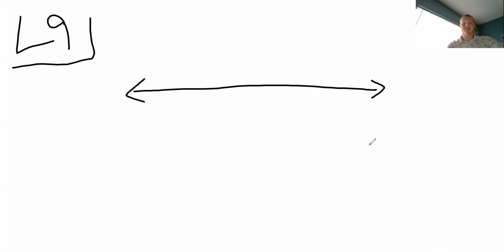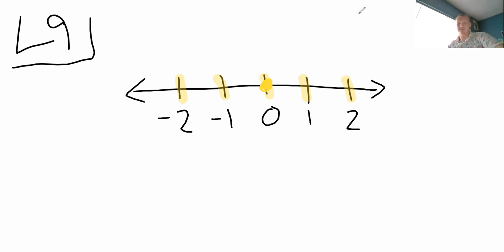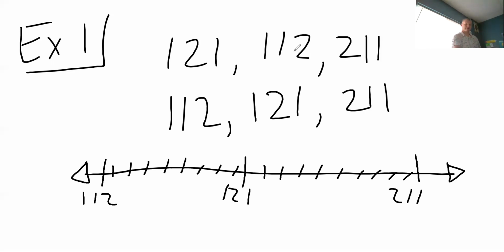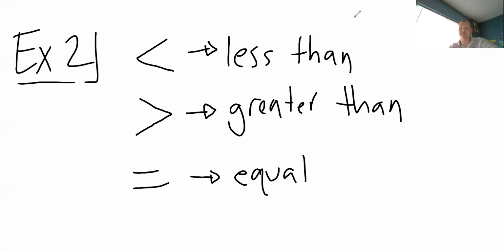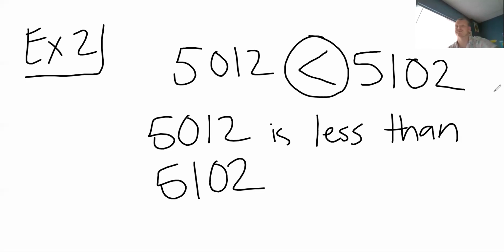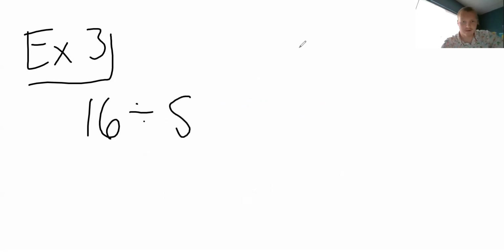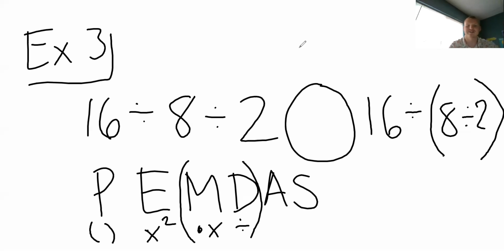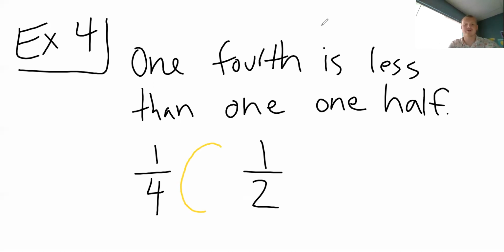Lesson 9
7/6 Saxon Math